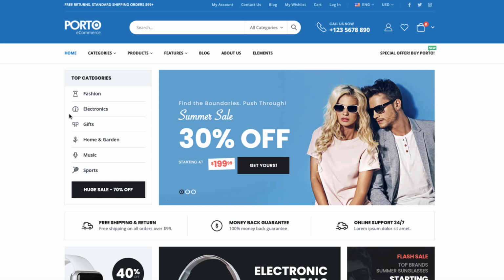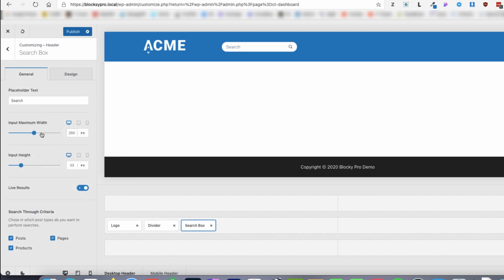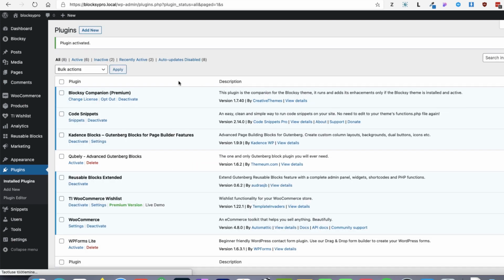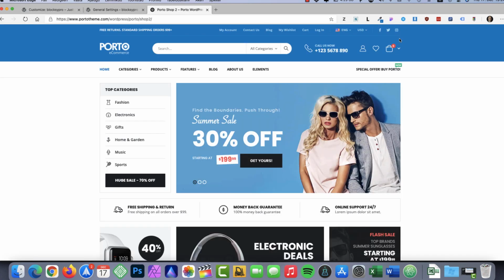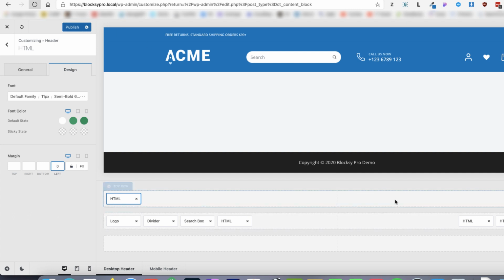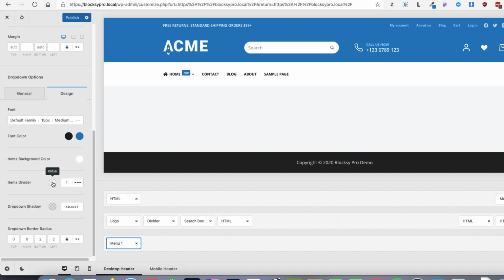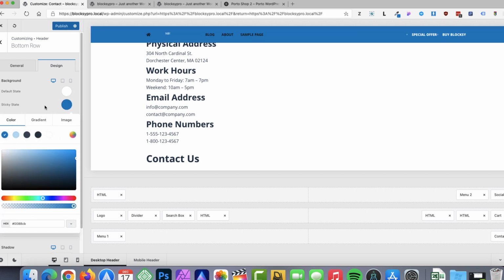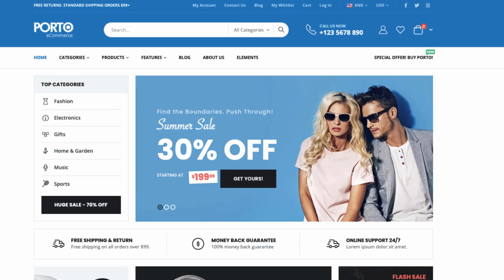Blocksy Theme Tutorial: How to Create Complex headers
In this Blocksy theme tutorial I will put the Blocksy header builder to the ultimate test. That means I’ll take one Themeforest site with complex header as an example and I’ll try to replicate the same header with Blocksy. So, take a look how did I succeed.

Blocksy Theme and Kadence Theme are both currently two of the best WordPress themes. So, if you’re interested, then you can grab: